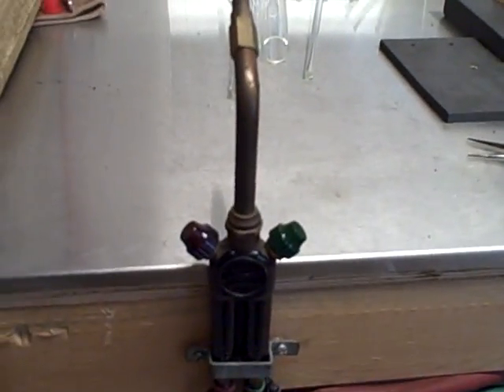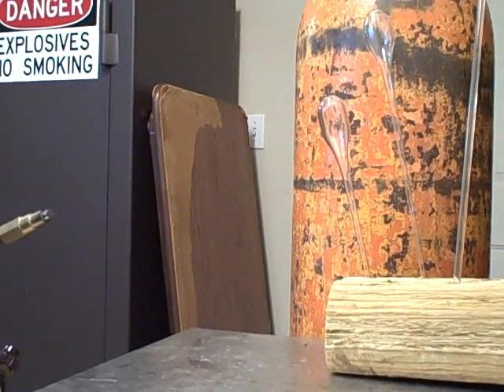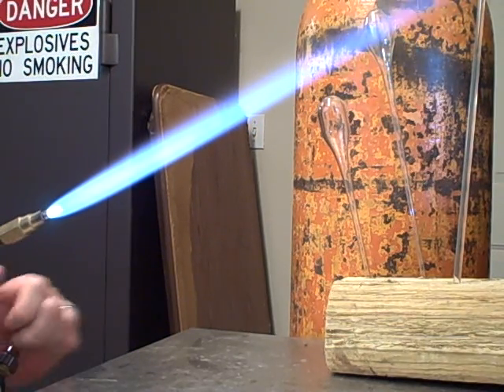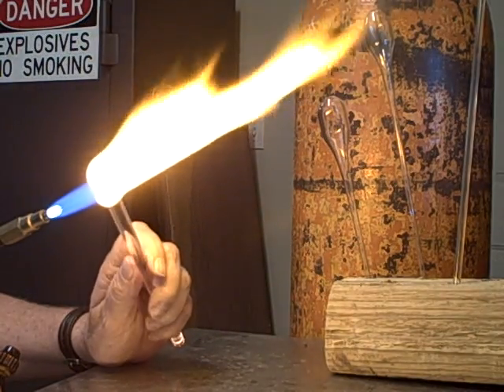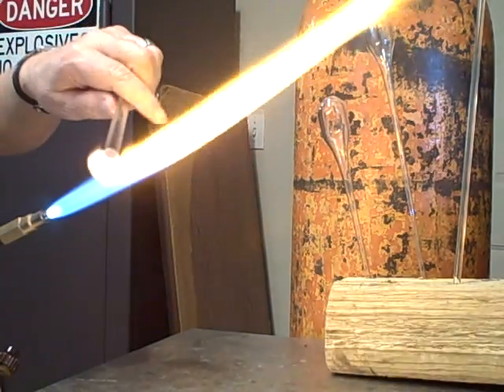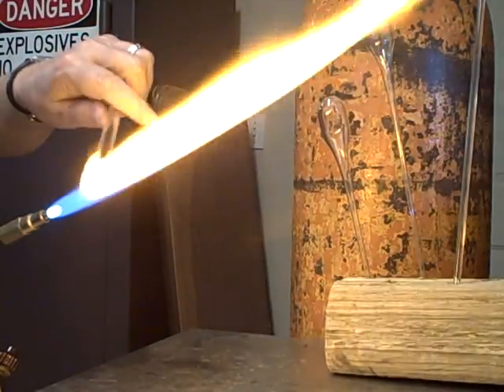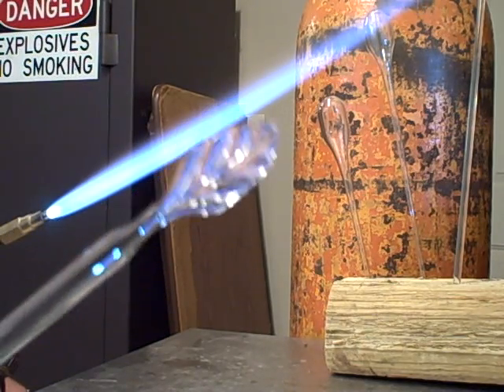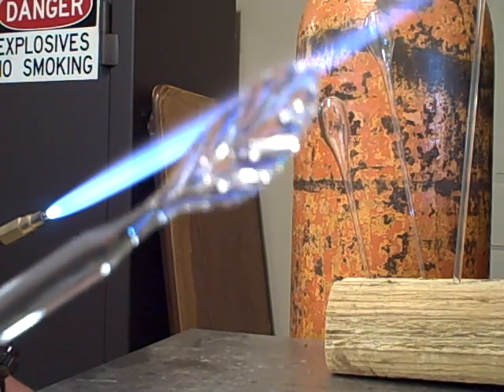Multi Port Tip on a 3A Torch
Demonstrating a multi-port tip on a National 3A hand torch per a viewer request. This is a 7 port tip similar to a minor burner.